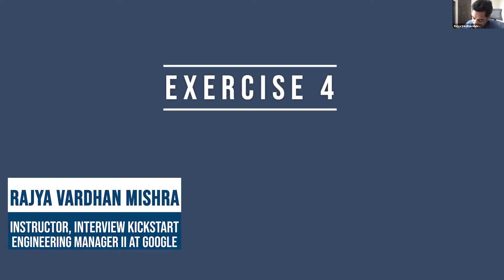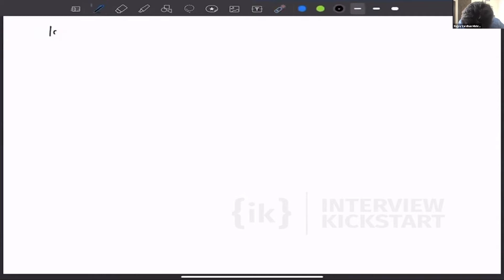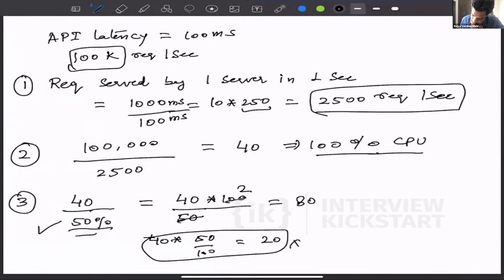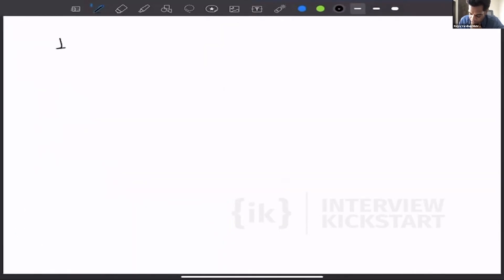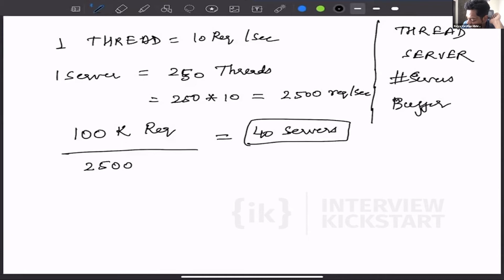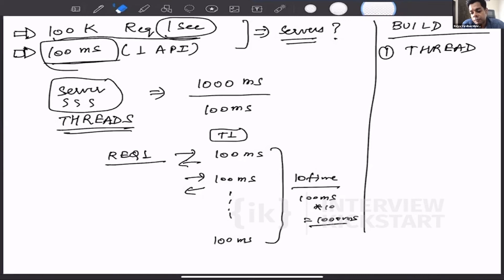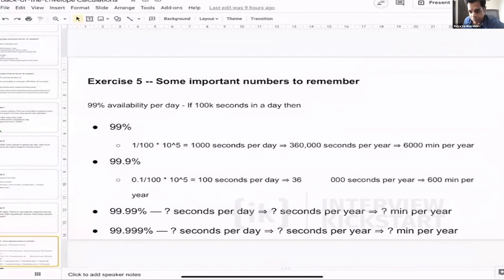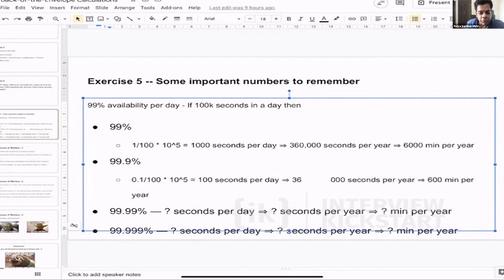System Design Interview questions: Practice Problem 4 | Tutored by by Engineering Manager II Google